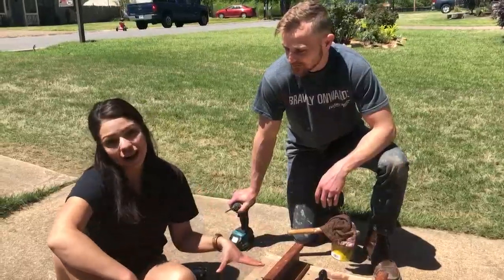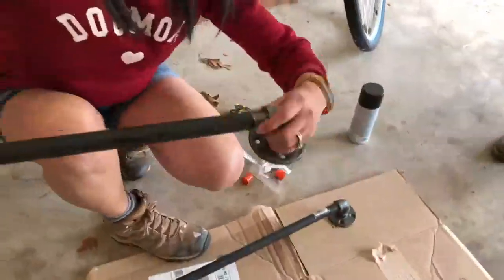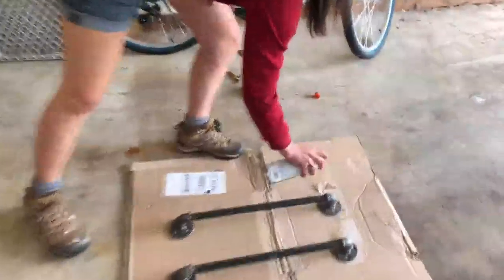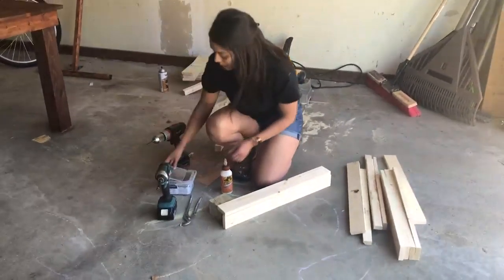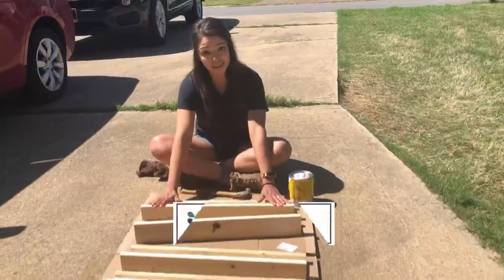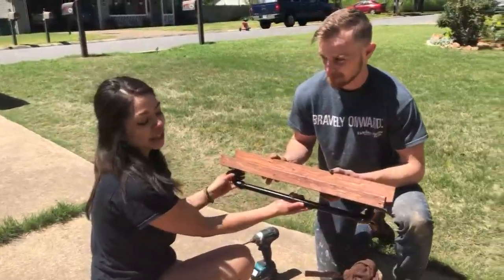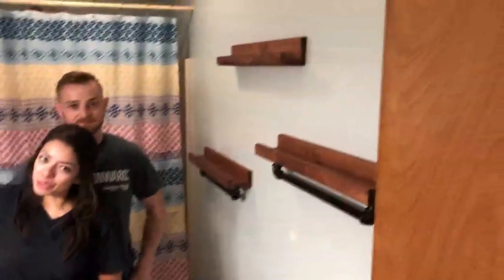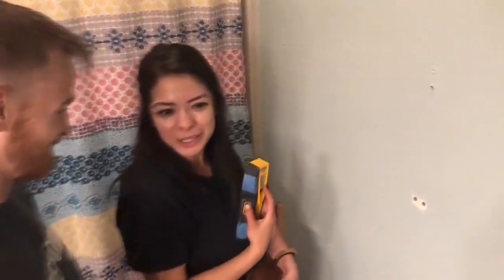Bathroom shelves with industrial towel racks | Made by Mariel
Do you have a blank wall in your bathroom going to waste? How about adding some shelves with a cool twist for $40.